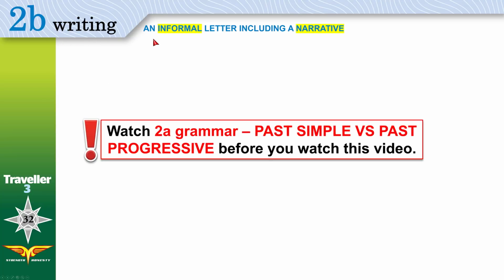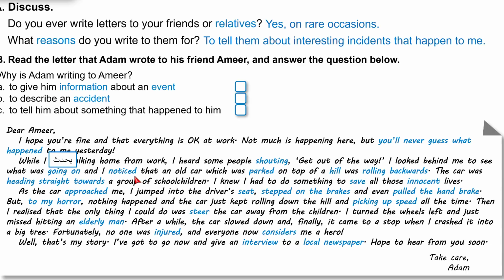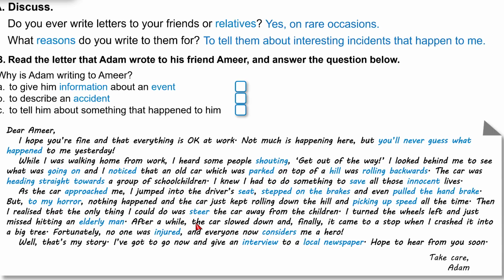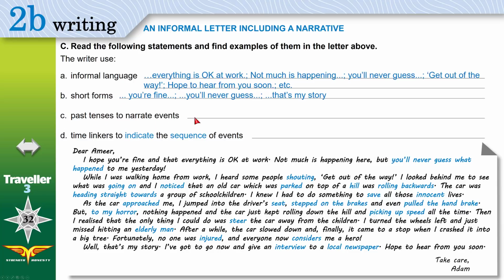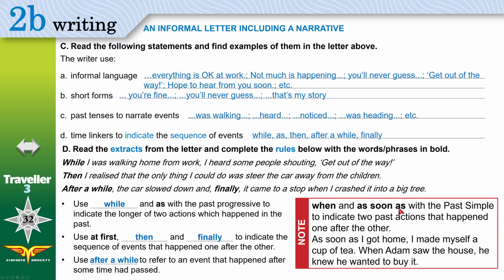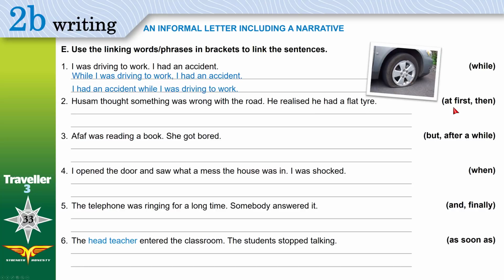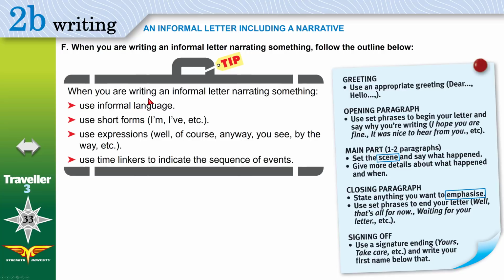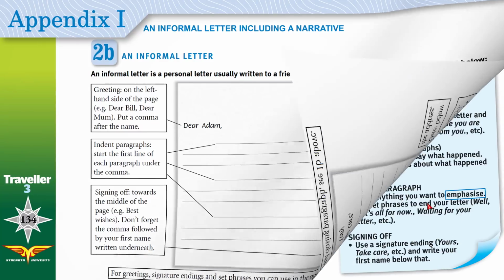Traveller 3 2b writing + Workbook A,B,C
فيديو تعليمي الصف الثاني ثانوي الفصل الأول من إعداد وتقديم المعلم معتصم نديم.